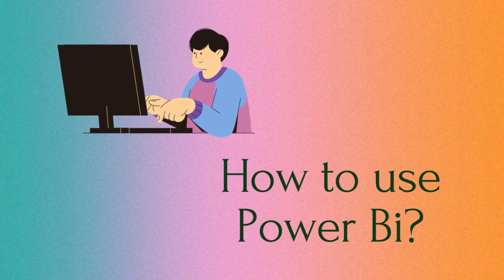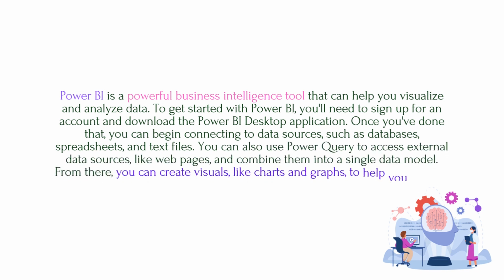5 Important Uses of Power BI | Learn Power BI Tutorial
In this tutorial, we will be discussing the 5 important uses of Power BI and how you can learn and use it effectively. Power BI is an excellent data visualization tool that helps businesses analyze complex data sets and make informed decisions. Whether you're a marketer, analyst, HR professional, or financial analyst, Power BI can help you create insightful visualizations and reports that provide valuable insights.

We will cover the following uses of Power BI:

Business Intelligence
Marketing Analytics
Financial Reporting
Sales Analytics
Human Resources
We will also discuss how you can learn Power BI and get started with it. You can access Power BI tutorials, online courses, and resources to enhance your skills and become proficient in using this tool. Additionally, we will provide step-by-step instructions on how to use Power BI to create interactive dashboards, reports, and visualizations.

If you're looking to upskill in data analytics or simply want to learn how to use Power BI, this tutorial is for you. Join us as we explore the 5 important uses of Power BI and learn how to create engaging and informative data visualizations.